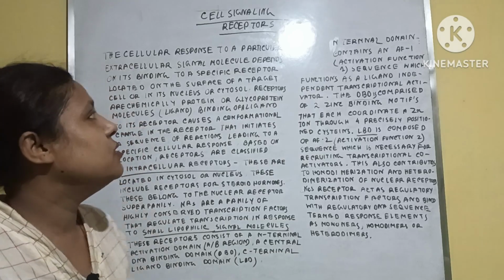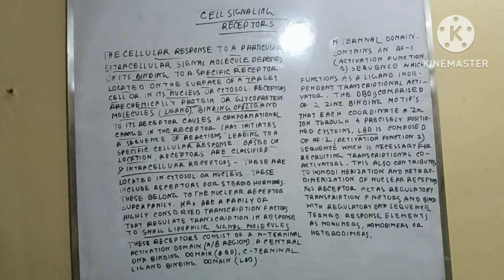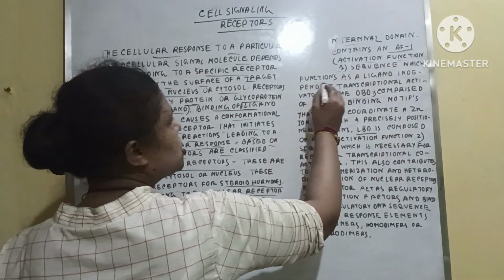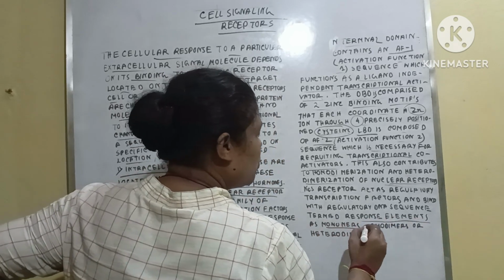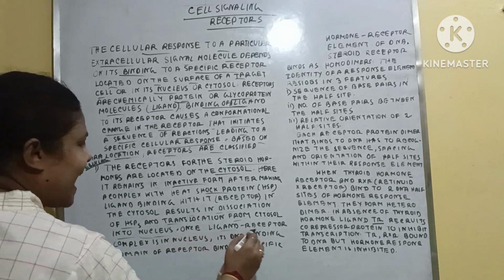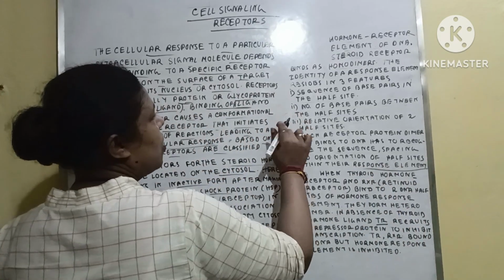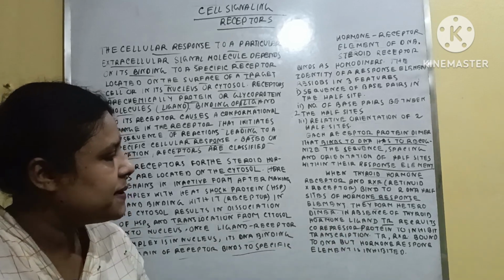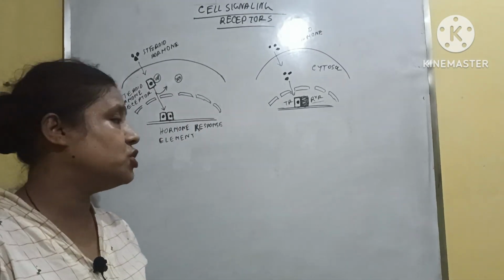RECEPTORS//CELL SIGNALING//PART -1//CELL BIOLOGY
RECEPTORS//CELL SIGNALING//PART -1//CELL BIOLOGY is explained properly here